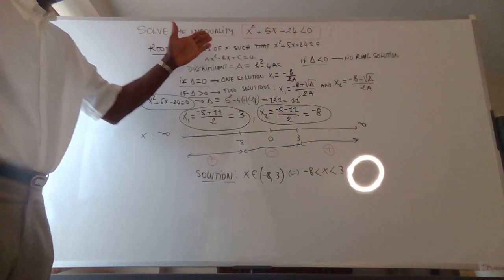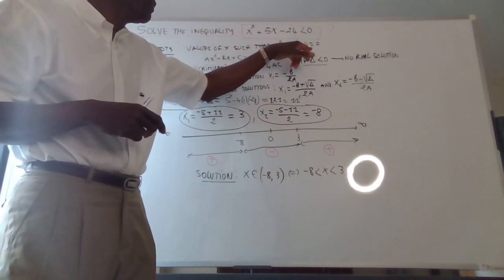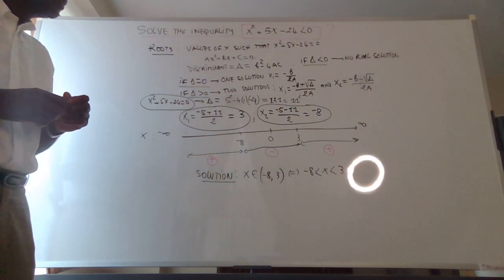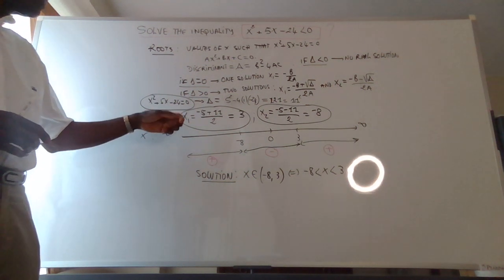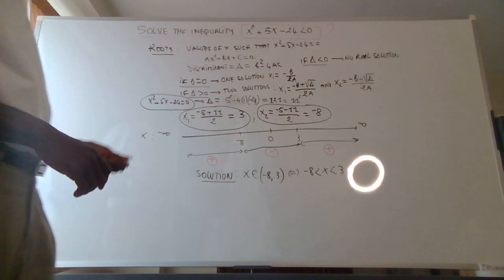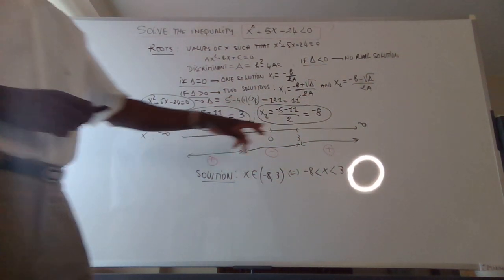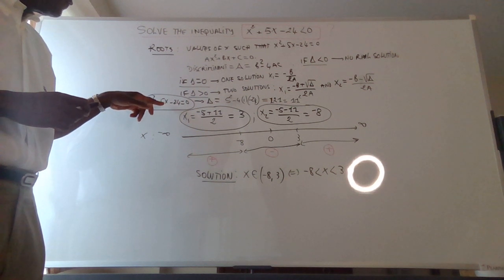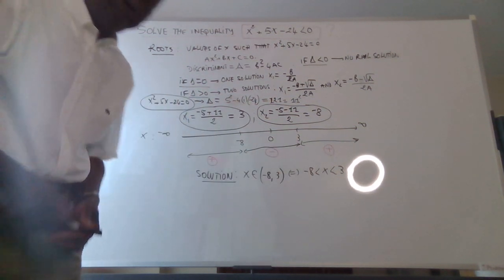Sign of a Second Degree Polynomial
This video teaches you how to find the sign of a second degree polynomial.